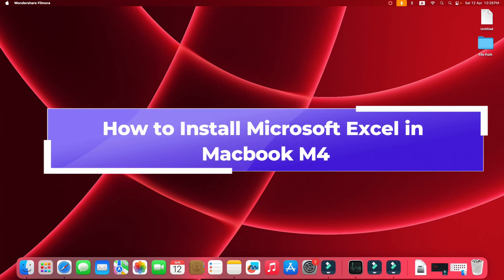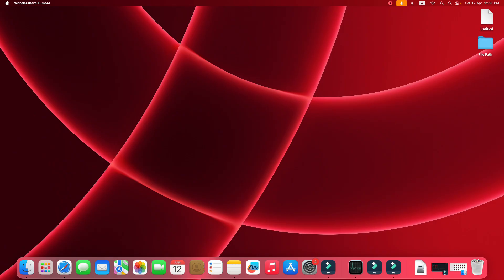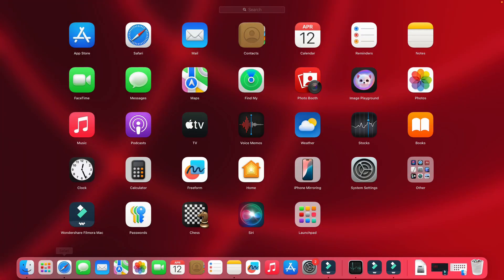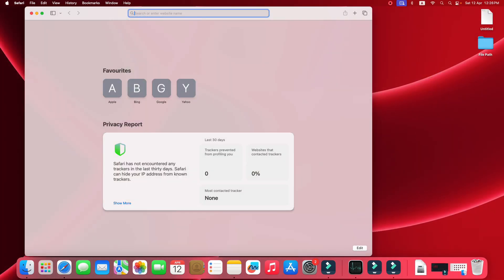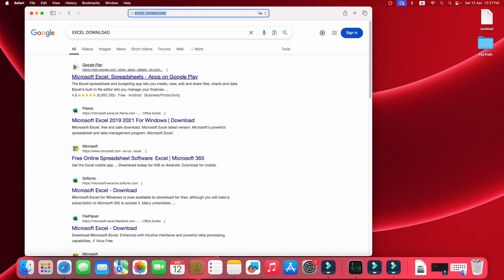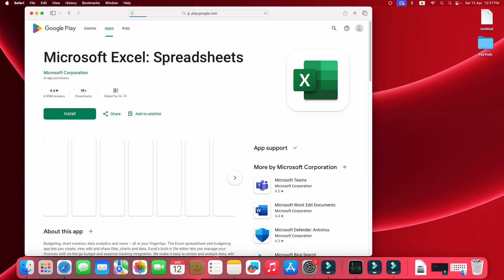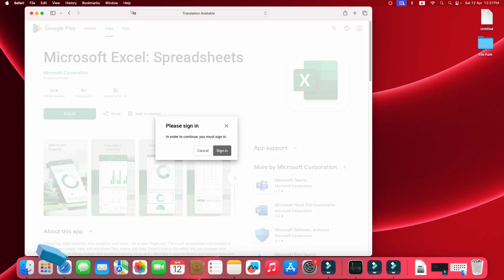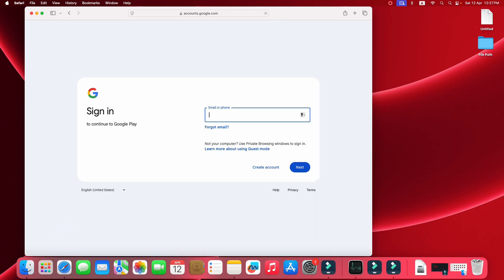Download Excel for Macbook M4 2025 || How to Install Microsoft Excel in Macbook M4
in this video i will show you Download Excel for Macbook M4 2025 || How to Install Microsoft Excel in Macbook M4